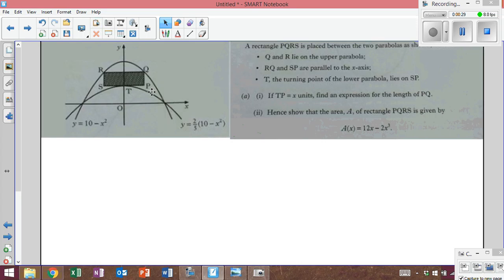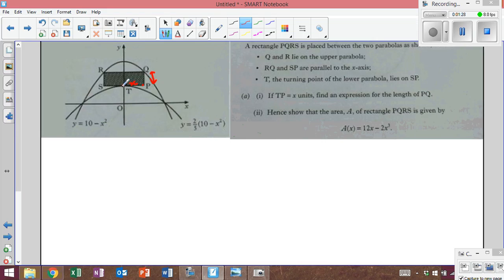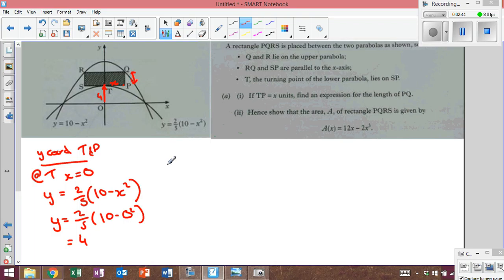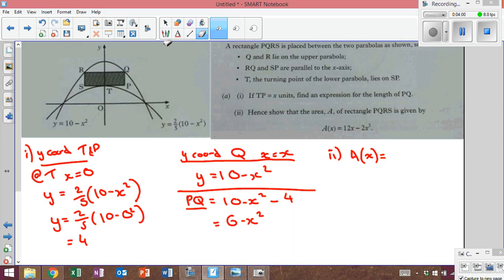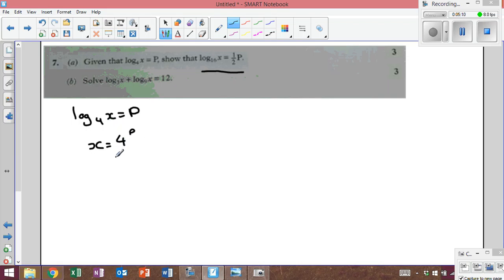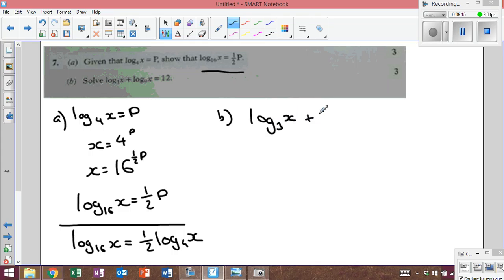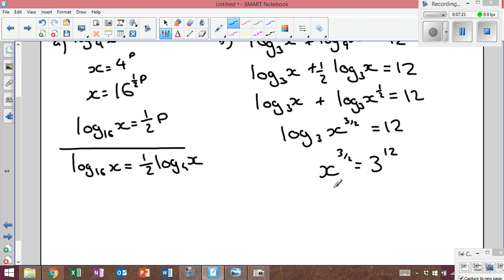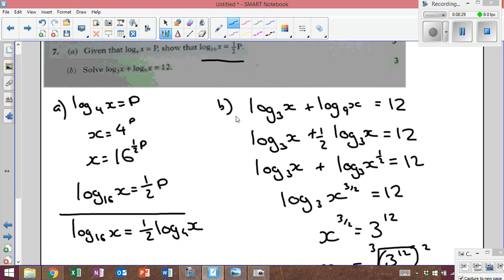Higher Maths Karaoke 1